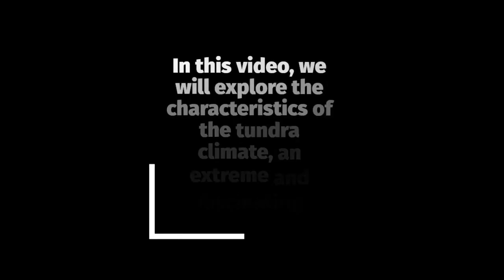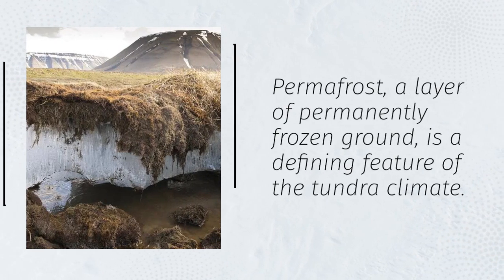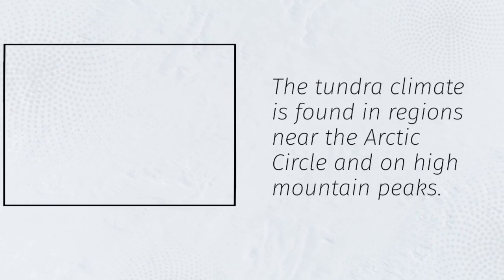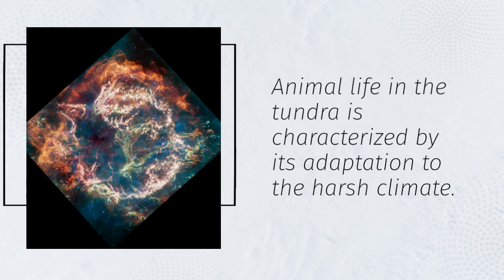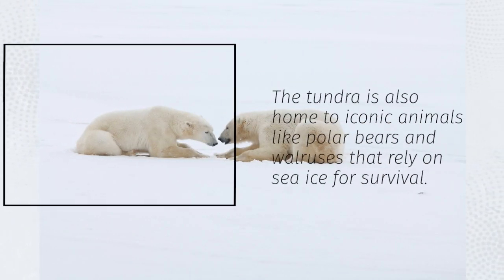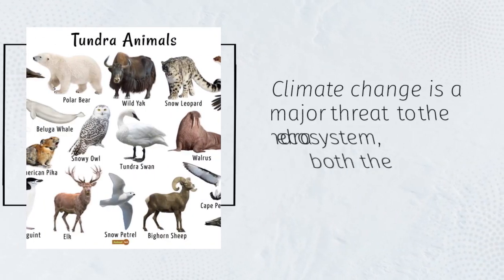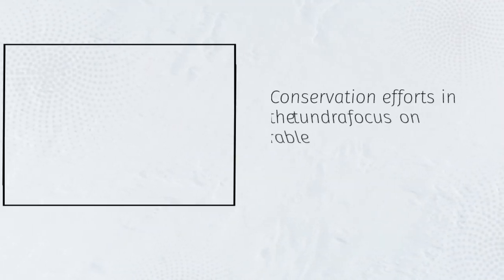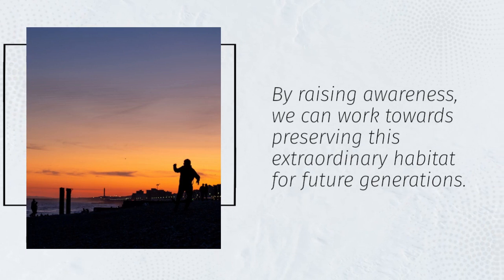10 CHARACTERISTICS OF TUNDRA CLIMATE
The tundra climate is a unique type of climate found in the polar regions, particularly in areas near the Arctic and Antarctic Circles. It is known for its extremely cold temperatures, minimal vegetation, and harsh living conditions. The word “tundra” comes from a Russian word meaning “treeless plain,” which accurately describes the barren, frozen landscapes of these regions. In this video, we’ll uncover the 10 key characteristics of the tundra climate and what makes it one of the most extreme environments on Earth.

1. Extremely Low Temperatures:
One of the most defining features of the tundra climate is its consistently low temperatures, where winters are long and harsh, and even summer temperatures rarely rise above 10°C (50°F).

2. Short Growing Season:
The tundra has a very short growing season, typically lasting only about 6 to 10 weeks during the summer, when temperatures are slightly warmer and the topsoil thaws enough to support minimal plant life.

3. Permafrost Presence:
A major characteristic of tundra regions is permafrost, which is a permanently frozen layer of soil that remains solid throughout the year, only partially thawing near the surface during the brief summer months.

4. Limited Vegetation:
Due to the cold temperatures and short growing season, the tundra supports very little vegetation, with hardy plants like mosses, lichens, grasses, and small shrubs adapted to survive in these harsh conditions.

5. Low Annual Precipitation:
Tundra climates receive very little precipitation, usually between 150 to 300 mm (6 to 12 inches) per year, and most of it falls as snow, classifying it as one of the driest climate regions in the world.

6. Strong, Cold Winds:
The tundra experiences persistent, strong winds that can reach high speeds, intensifying the cold and creating challenging conditions for plants, animals, and humans alike.

7. Absence of Trees:
Due to the frozen ground, shallow active soil layer, and harsh climate, trees cannot grow in the tundra; instead, only low-lying vegetation and ground-hugging plants are found here.

8. Long, Dark Winters:
Tundra regions endure long, dark winters that can last up to 8 or 9 months, with little to no daylight during polar night periods near the poles, contributing to the extreme cold.

9. Presence of Unique Wildlife:
Despite its harshness, the tundra is home to specially adapted wildlife such as polar bears, Arctic foxes, caribou, and migratory birds that thrive during the brief summer season.

10. Fragile Ecosystem:
The tundra’s ecosystem is highly fragile and takes a long time to recover from environmental disturbances like human activities or climate change, due to its slow biological processes and delicate balance.